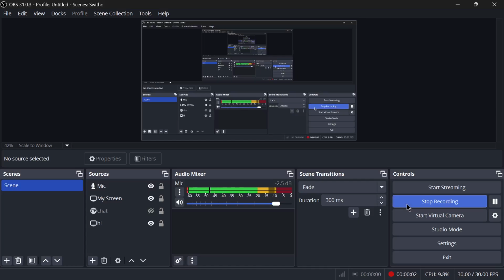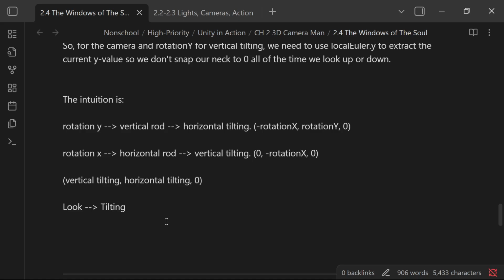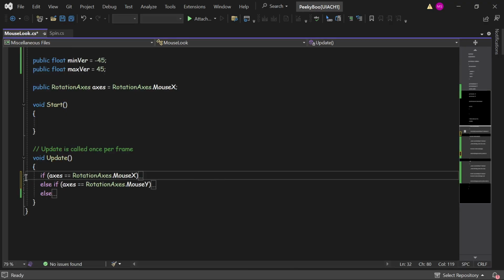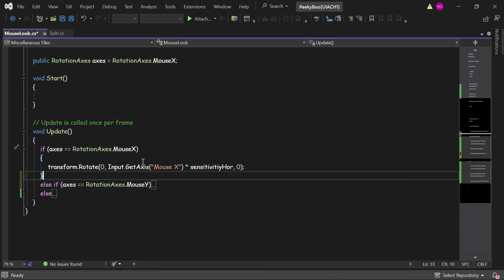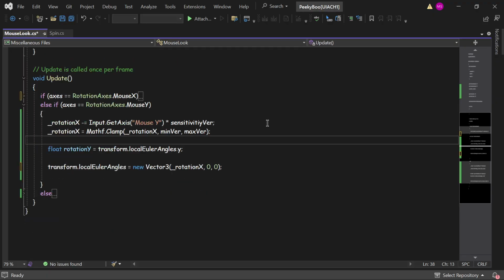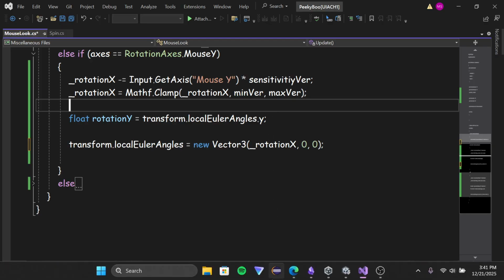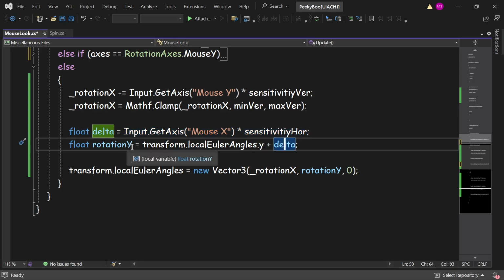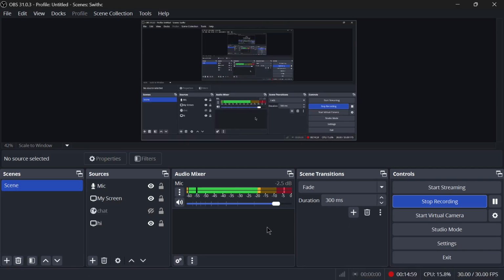[UIA 1] Mouse Look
A loose explanation of Mouse Look